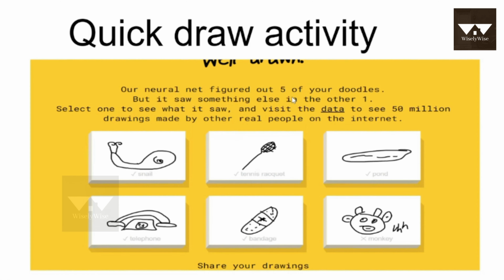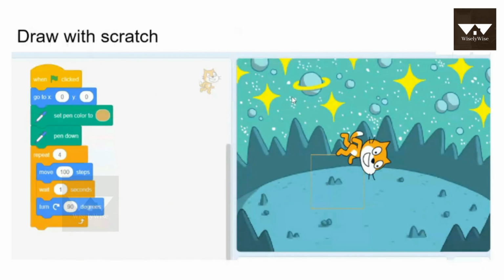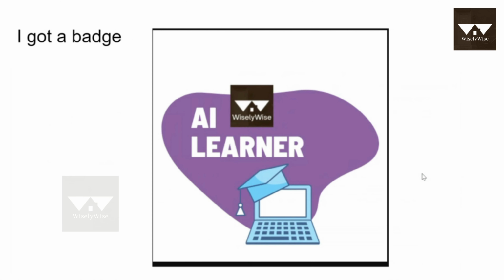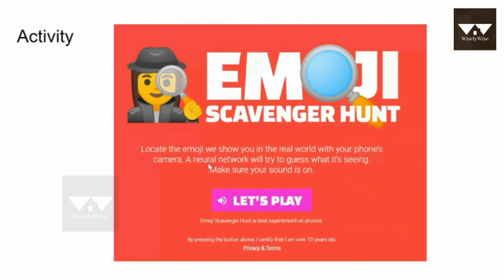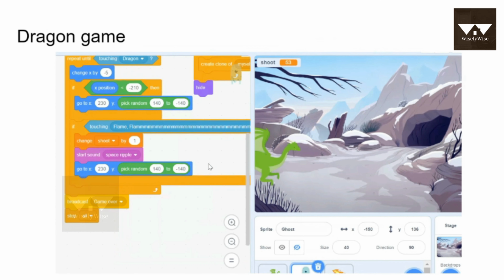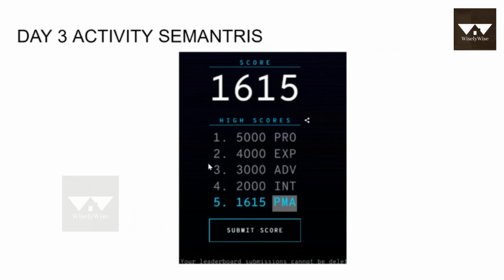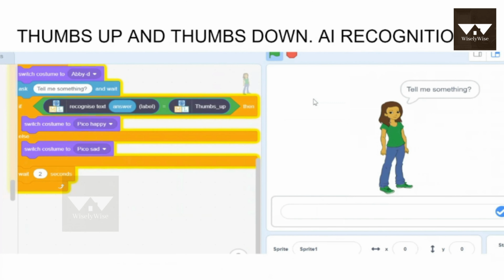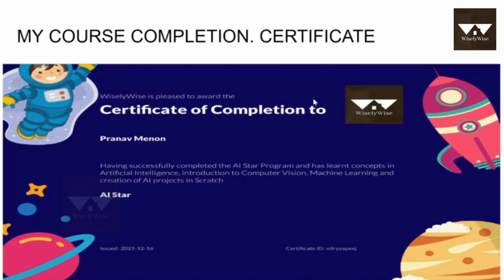GIIS AI Star Bootcamp | Presentation by student | Pranav Menon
Artificial Intelligence Bootcamp conducted Virtually for Grades 3-6 by WiselyWise

WiselyWise successfully conducted a 3 Day’s Artificial Intelligence Virtual Bootcamp for Students from Grades 3-6. As you may be aware, we are all part of the AI Revolution. Artificial Intelligence is already impacting all aspects of our daily lives and will be a big part of our younger generations. Learning AI early will give students an edge to get ready for the AI future.

WiselyWise conducted this very informative and interactive online Workshop for students of Grades 3-6. This workshop has been designed to give the students exposure to creative thinking, Problem-solving, Mathematical and Computational thinking. With fun games and activities, students were introduced to concepts in AI, Machine Learning, Computer Vision, NLP and Robotics.

This is Pranav Menon, Standard 5B.

Pranav Menon attended our AI Bootcamp and learn the concepts of Artificial Intelligence.

Call & WhatsApp
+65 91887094